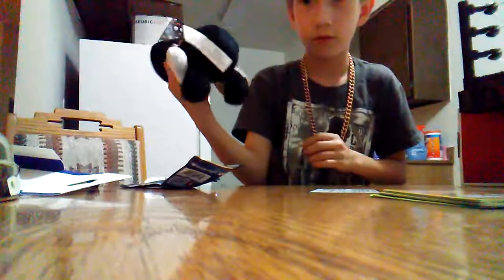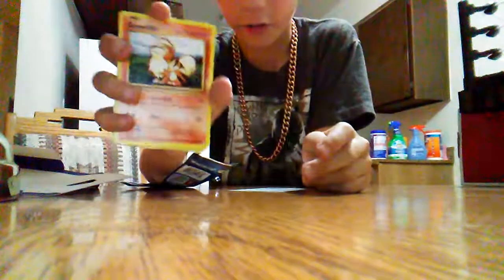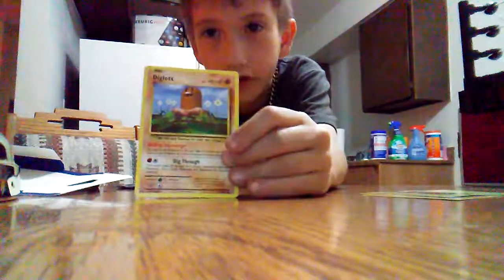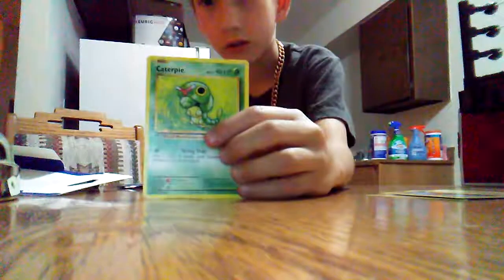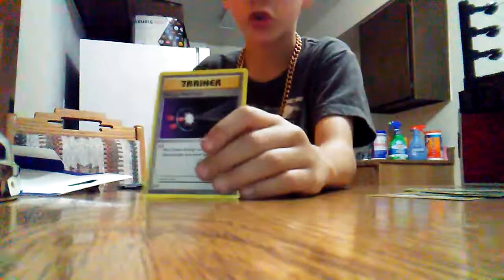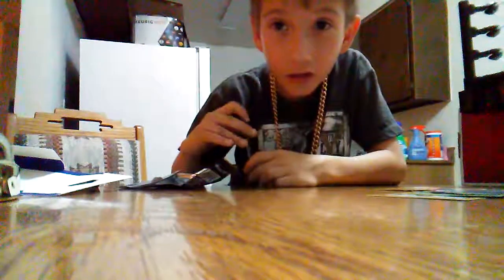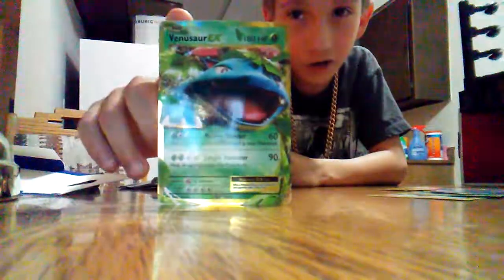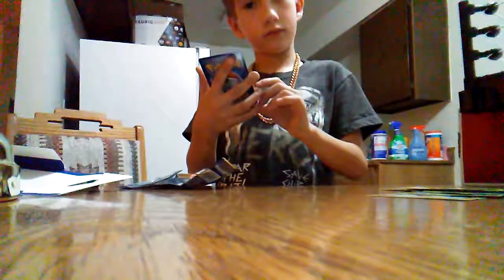Pokemon. Short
Pokemon